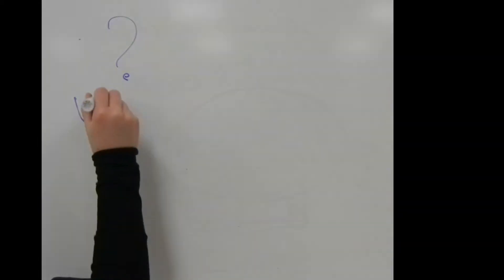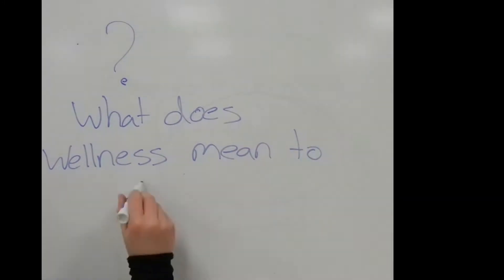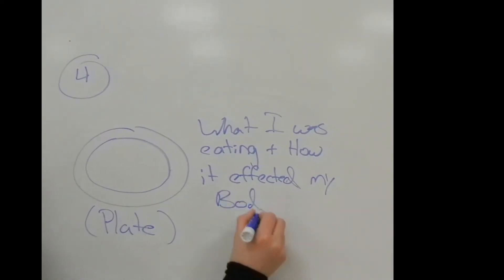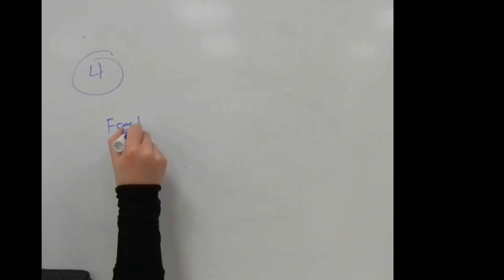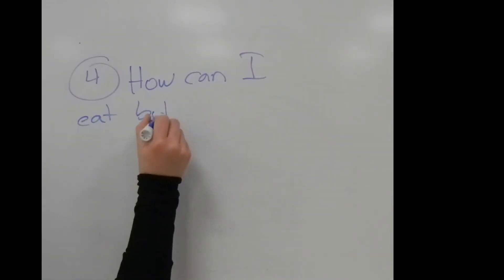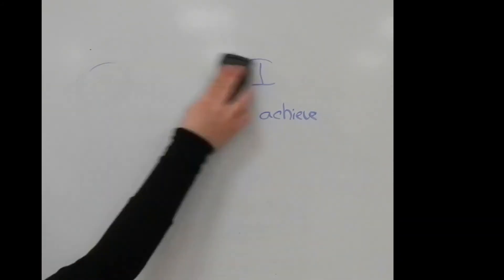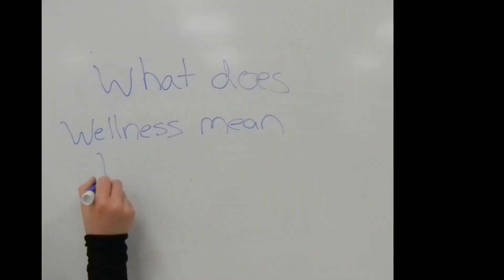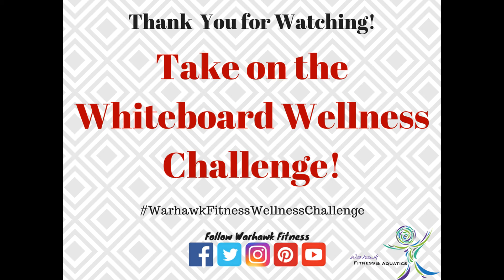Whiteboard Wellness Challenge Vlog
Try this Whiteboard Challenge! Learn about different aspects of wellness, and try to create a story of your own goals!